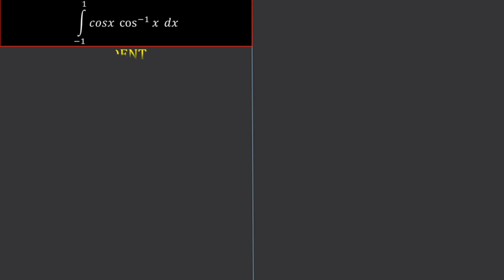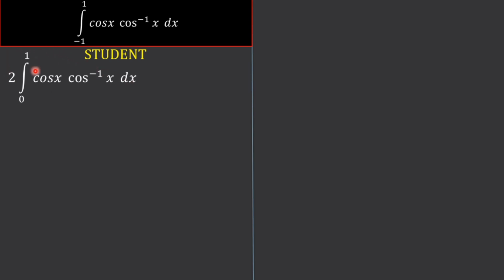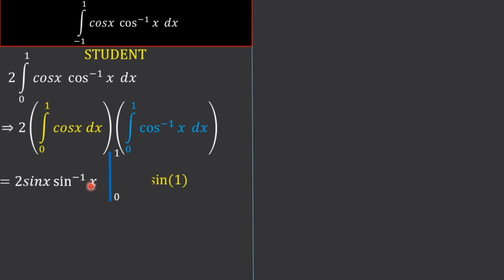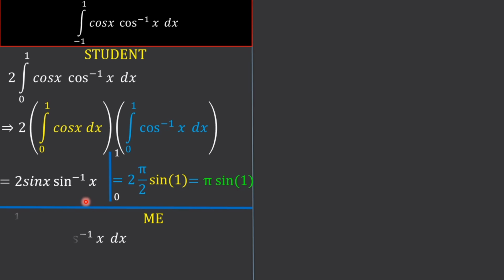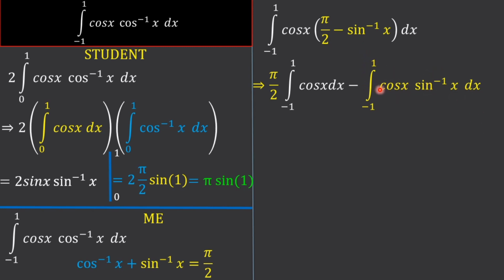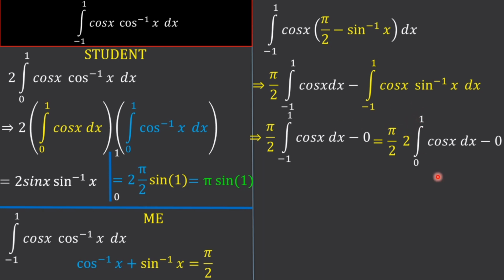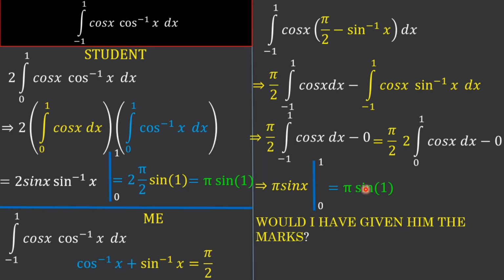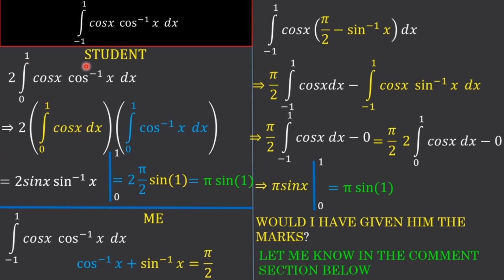STUDENT FIGHTING WITH A TEACHER OVER A MATHS ( CALCULUS) QUESTION 1, 2024